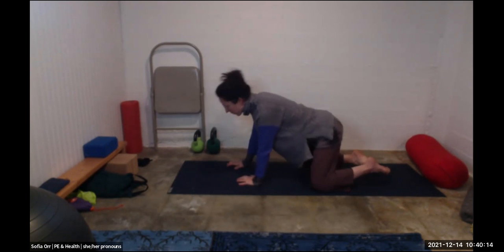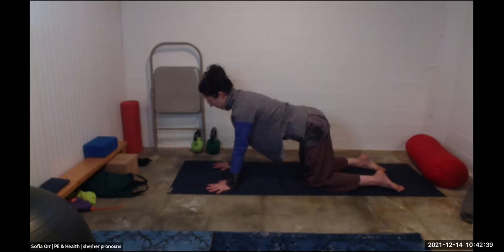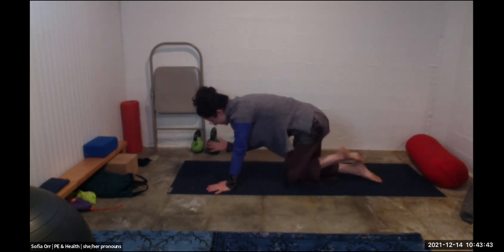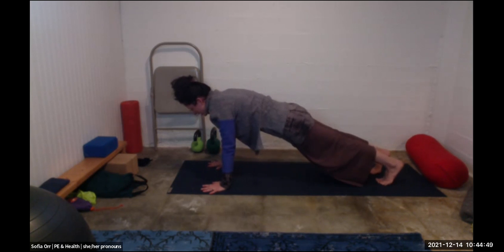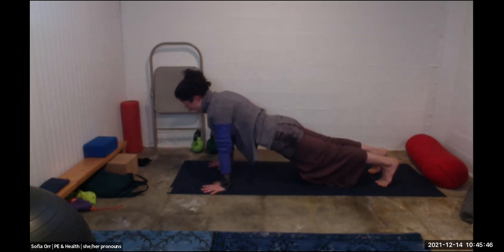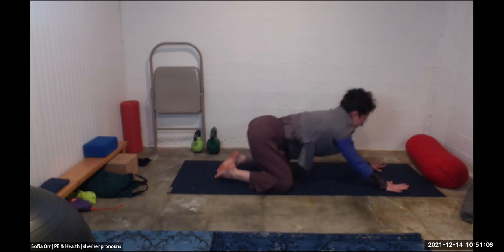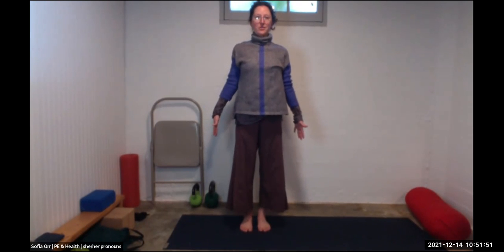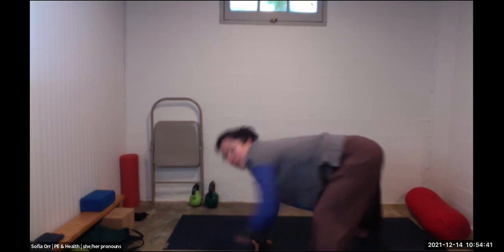Yoga with Sofia - Mini Session 3